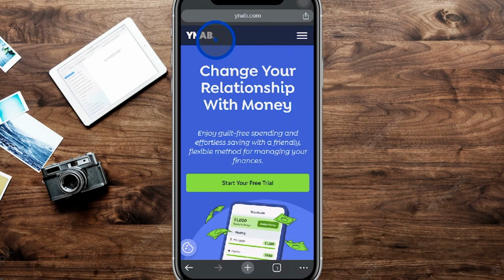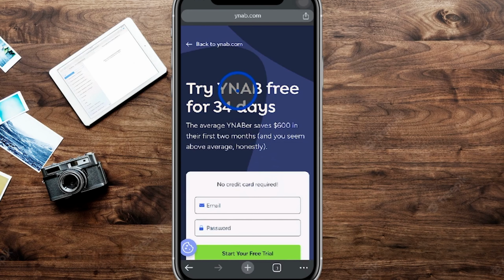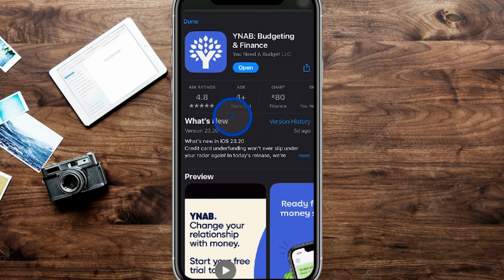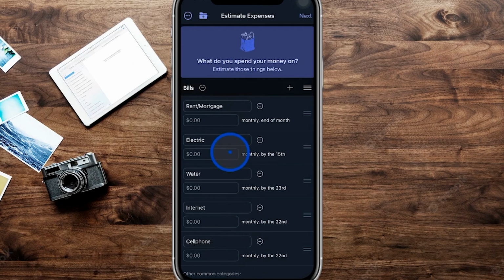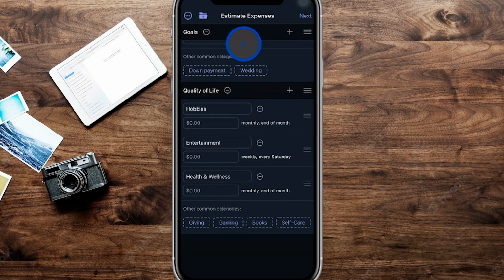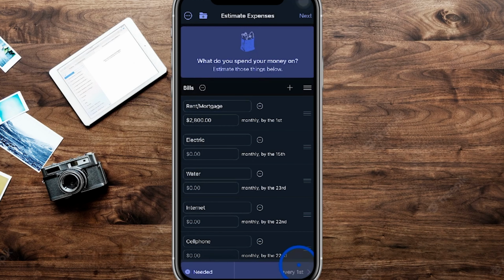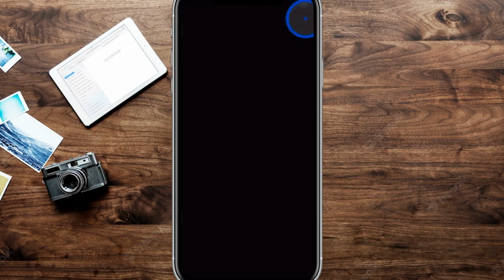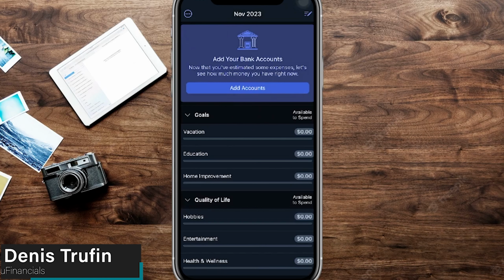How to Sign Up for a YNAB Account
👉YNAB How to Open an Account